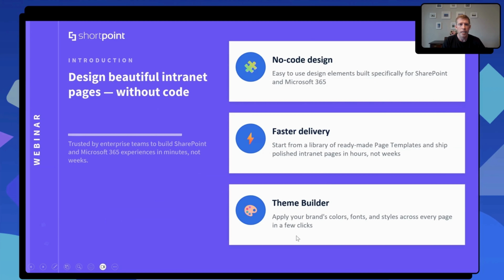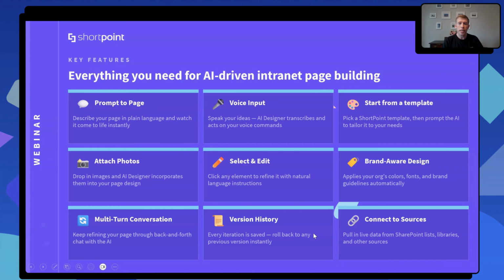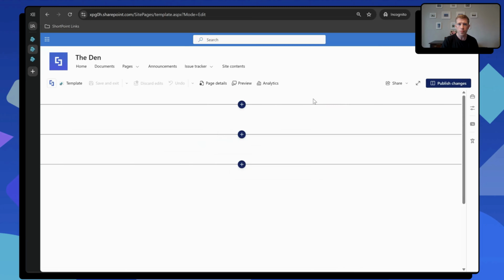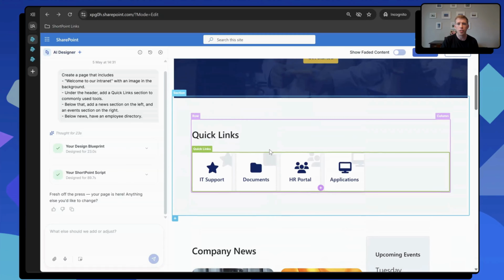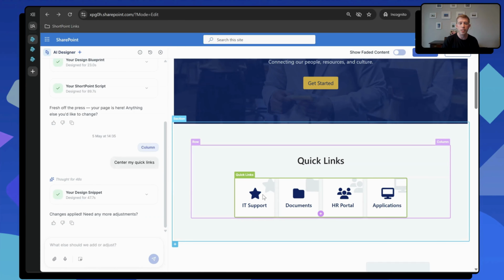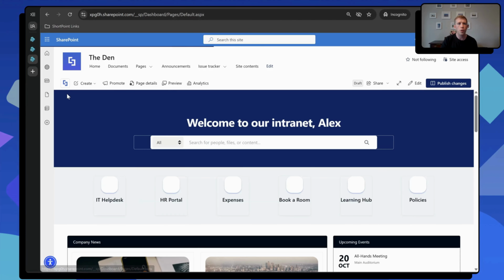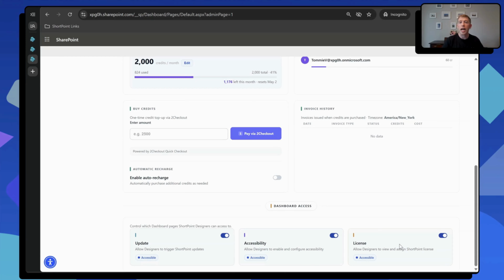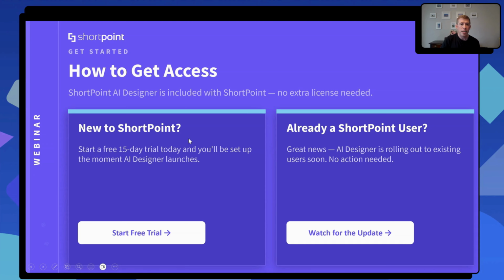Build SharePoint Intranet Pages with AI | ShortPoint AI Designer Demo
Build full SharePoint intranet pages in minutes — from a prompt, a mockup, or a page design. In this demo, ShortPoint CRO Joe Dormer shows how the ShortPoint AI Designer turns plain-English instructions into fully branded, dynamically connected SharePoint pages. No code. No developers. No Microsoft Copilot license required.

What you'll see in this demo:
- Build a complete intranet page from a single text prompt
- Generate a page from an uploaded mockup image
- Start from a proven design and modify it with AI
- Auto-connect news, events, documents, and an employee directory via the SharePoint Graph API
- Apply your company brand automatically through the ShortPoint Theme Builder
- Use the selector tool to edit individual sections with AI
- Admin controls, credit usage, and licensing — explained

⏱️ Chapters
00:00 Welcome & intro from Joe Dormer (CRO, ShortPoint)
01:23 ShortPoint overview: page builder, pre-built designs, theme builder
02:26 Introducing the AI Designer — key features
02:55 Prompt, voice, and image inputs
04:16 Brand-aware design with the Theme Builder
04:37 Version history & revert
04:55 Dynamic data: REST API & Graph API connections
05:55 Demo 1 — Building a page from a prompt
08:00 Demo 2 — Starting from a pre-built design + connecting live news
09:11 Demo 3 — Generating a page from a mockup image
10:15 First page reveal: header, quick links, news, events, employee directory
11:36 Editing sections with the selector tool
13:35 Mockup-to-page result
15:53 Adding search and department filters to the employee directory
17:48 New Admin role & ShortPoint dashboard controls
22:53 Credits and pricing explained (1 credit = $0.02; 2,000 included with Pro, 10,000 with Enterprise)
24:53 How to get access
25:30 Q&A: languages, brand awareness, existing pages, team collaboration

About ShortPoint
ShortPoint is a no-code SharePoint intranet design platform used by enterprise teams worldwide to build modern intranets without writing a line of code. The ShortPoint AI Designer is the newest addition — built directly into the ShortPoint page builder so anyone on the team can create branded, on-data SharePoint pages from a single prompt.